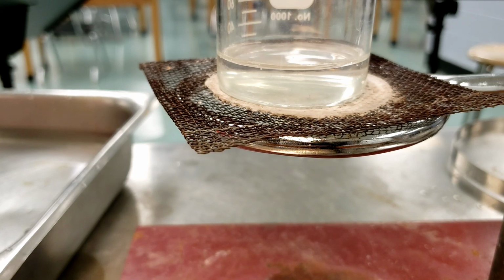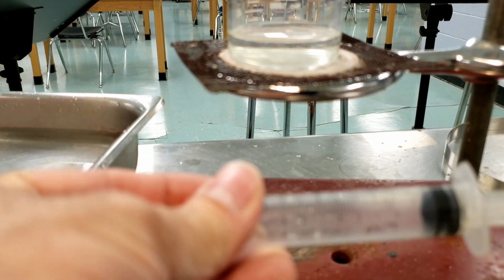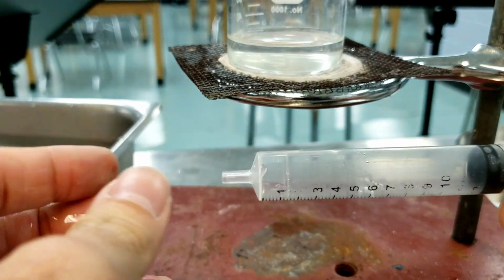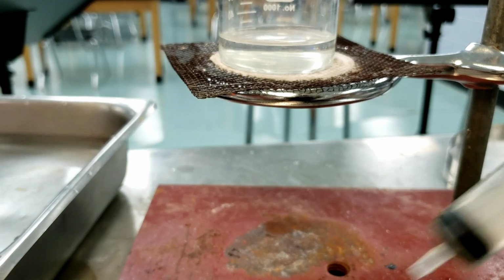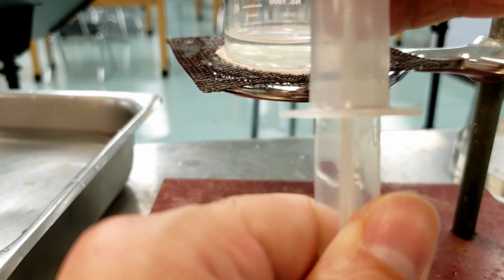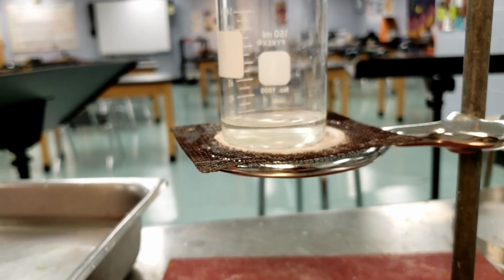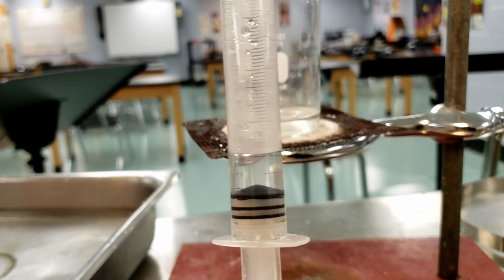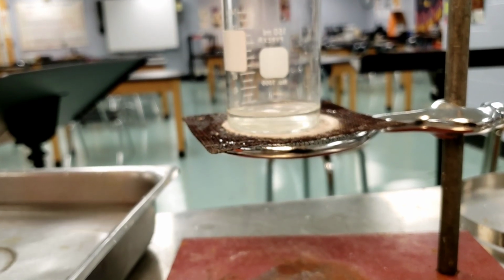Air Pressure & Boiling Point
Demonstration of how a decrease in external atmospheric pressure will change the boiling point of a water sample in a syringe with a movable piston.